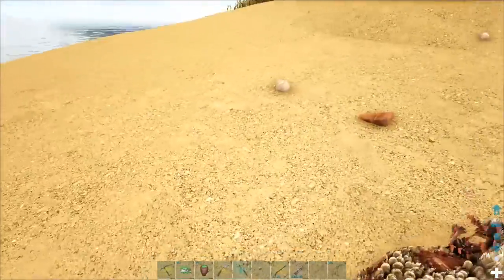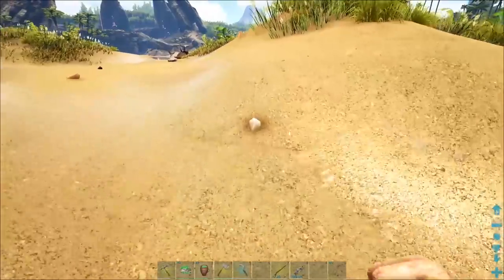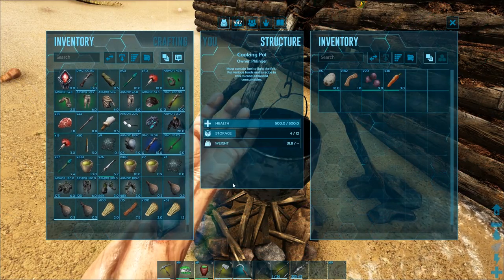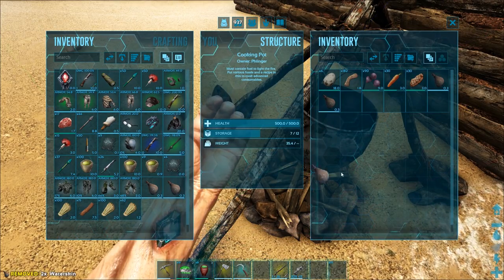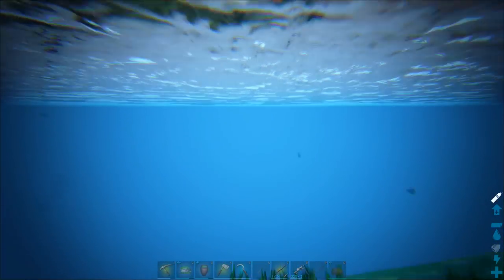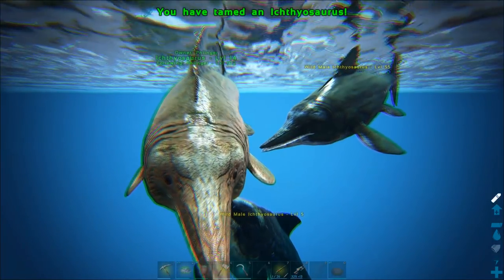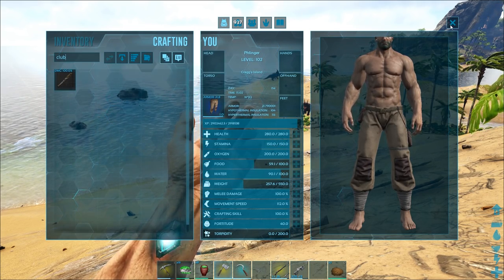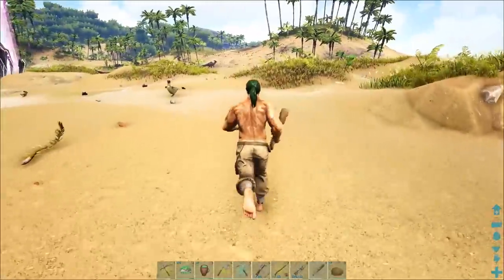Ark Basics DODO - EVERYTHING YOU NEED TO KNOW!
Hey, how's it going everyone?! I'm Phlinger Phoo and welcome to Ark: Basics. Today we are going to discuss everything you need to know about the Dodo. How to tame a Dodo. How to make Dodo kibble and what uses it has in Ark: Survival Evolved.